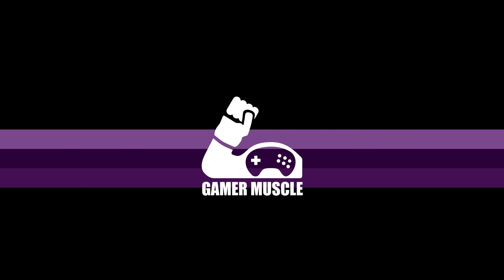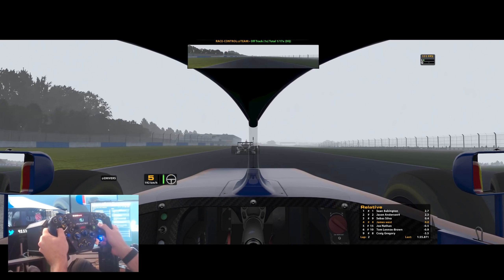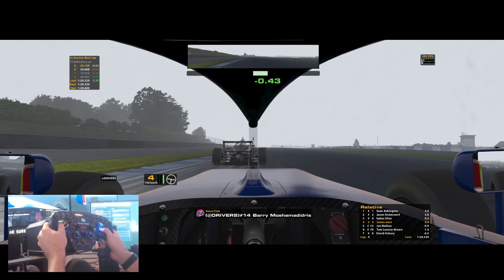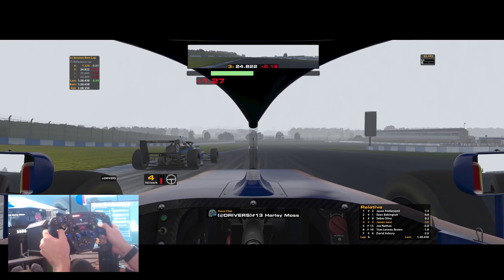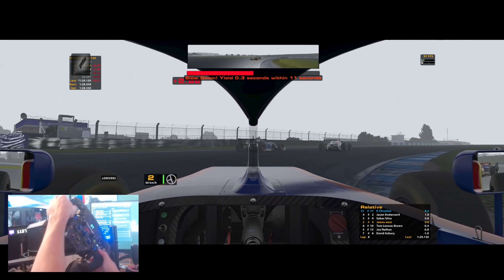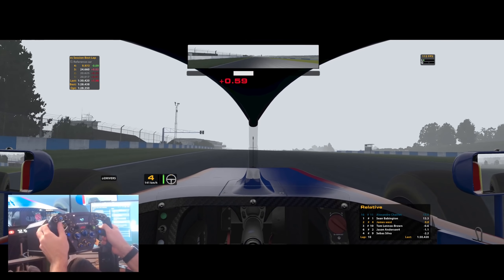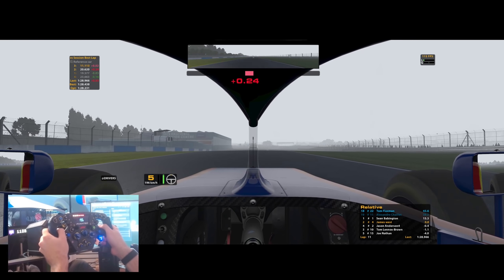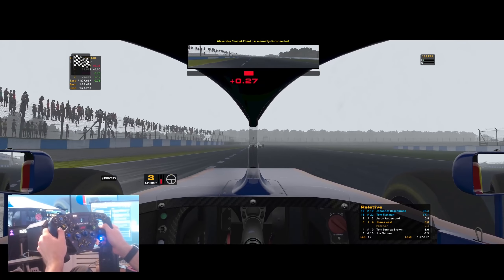Insane Top Split Fog Race - iRacing F4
In this iracing F4 Race we take on a foggy Donnington and top split drivers for some insane side by side action and a great result !